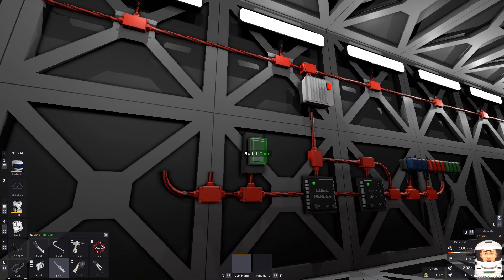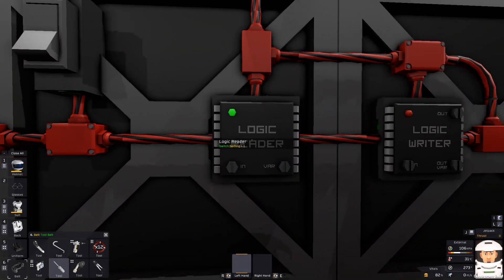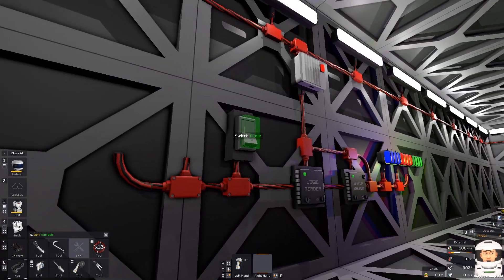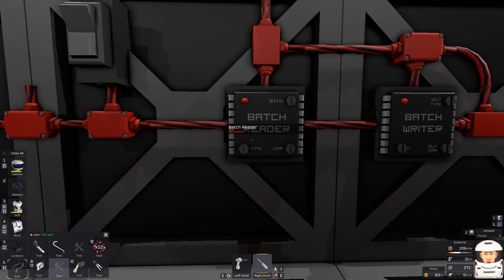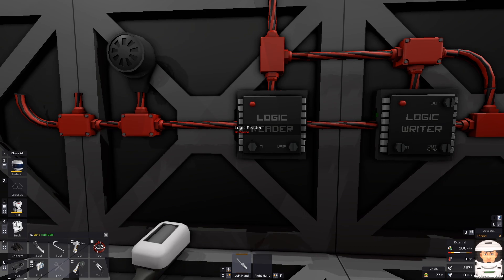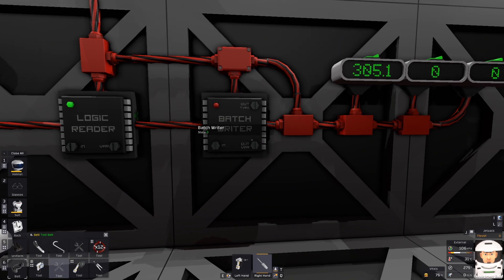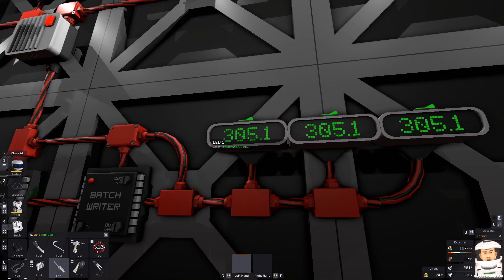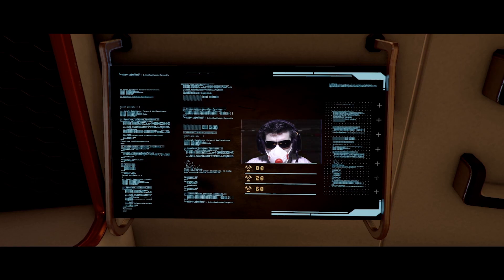Stationeers Tutorial Batch Reader Batch Writer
Stationeers puts you in control of the construction and management of a space station to run by yourself or online with your friends. Inspired by Space Station 13, complex atmospheric, electrical, manufacturing, agriculture, and gravitational systems require your thought and management at all times!